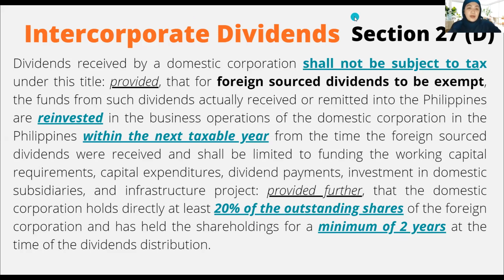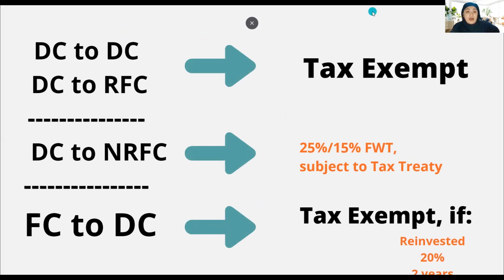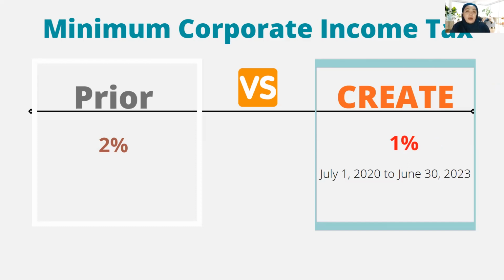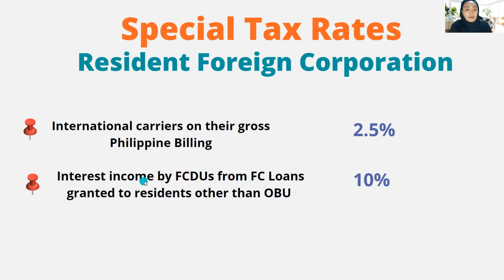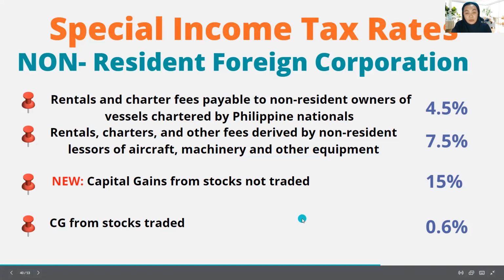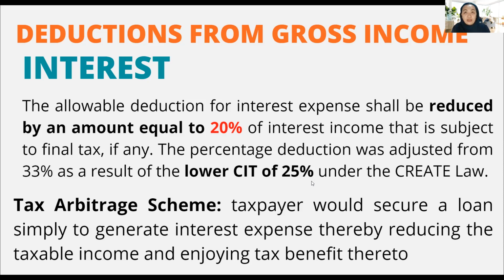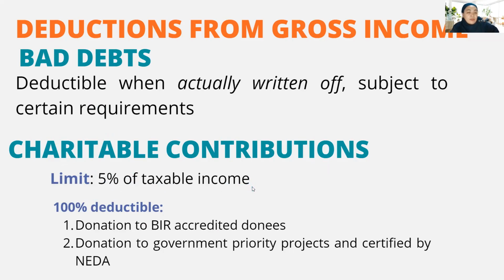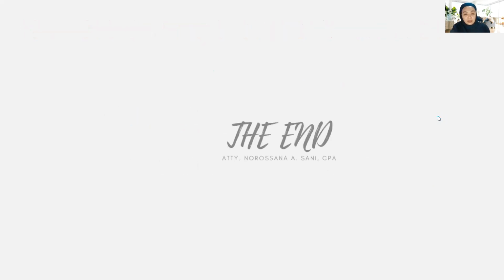CREATE LAW (PART 2)